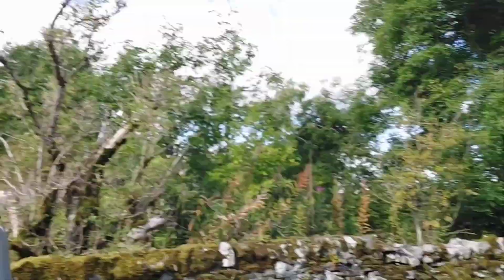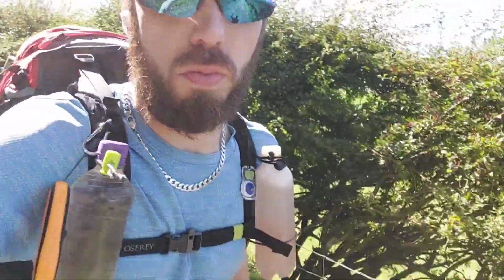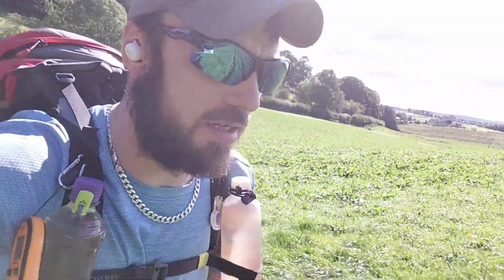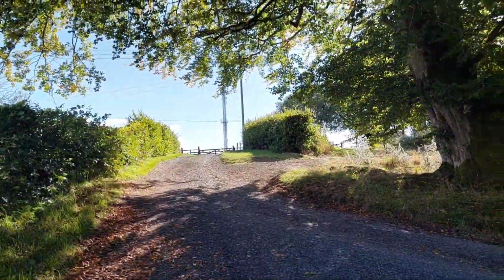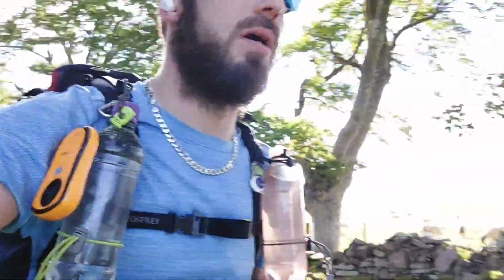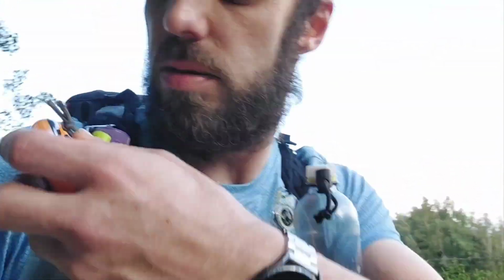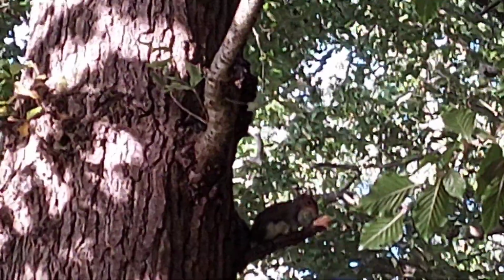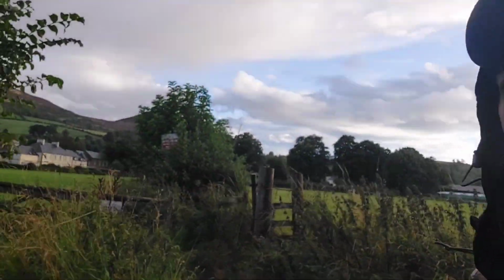Borders Abbeys Way - Selkirk to Melrose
Filmed by
JTAOutdoors